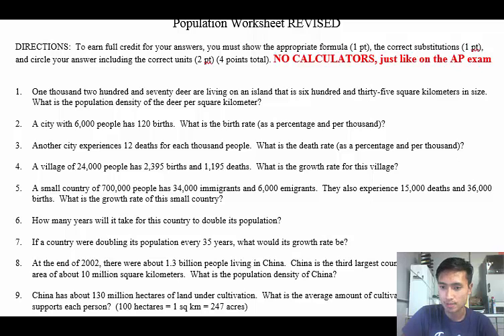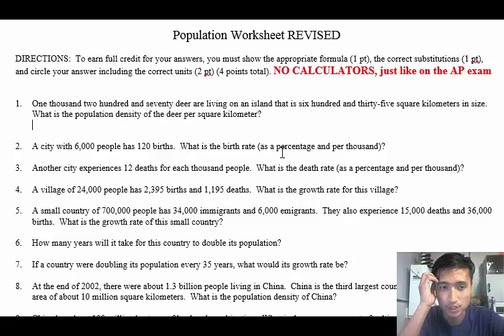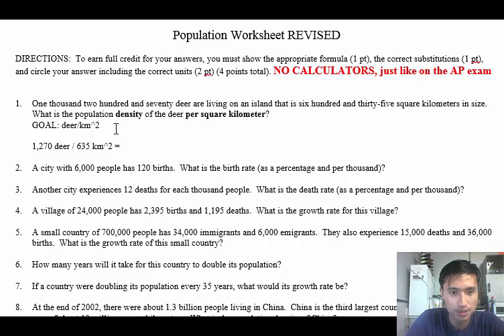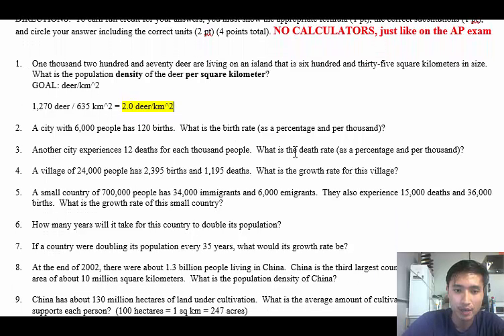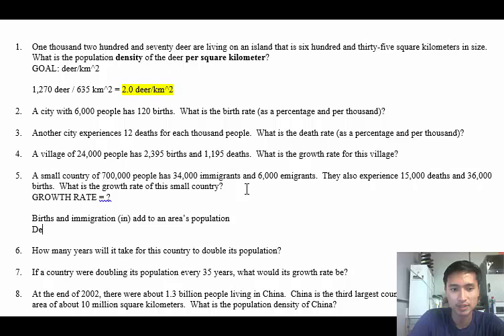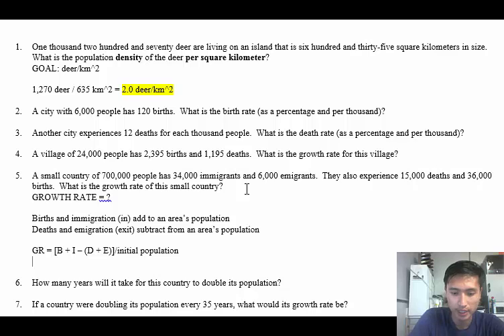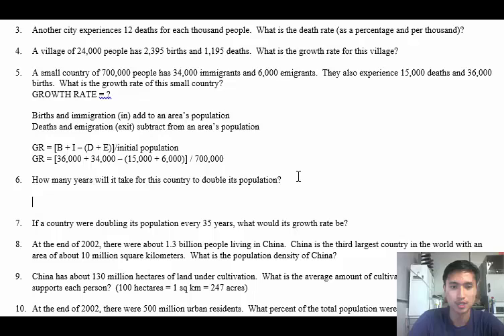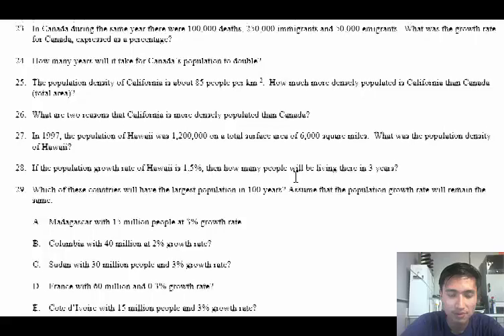Population Math Worksheet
Use this video to help you start the Population Math Worksheet. Remember three hours is an upper estimate of how long the worksheet takes, so pace yourself. You want to be able to do problems like these in about a minute (two minutes max) on the actual AP exam.